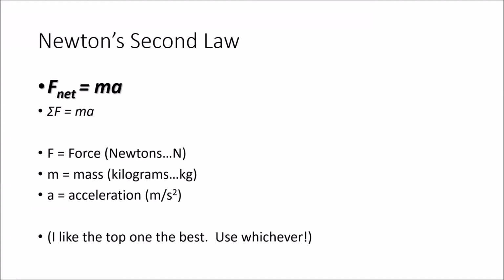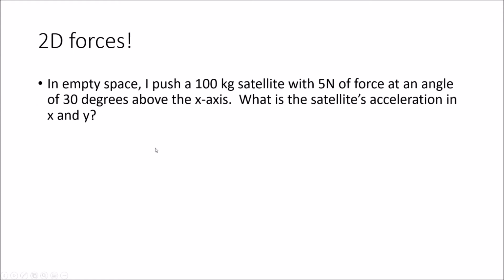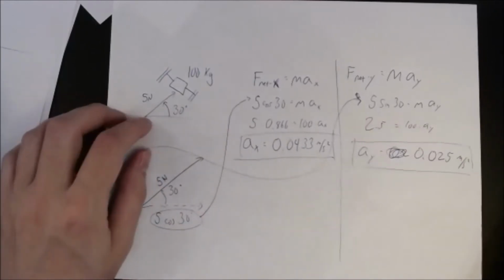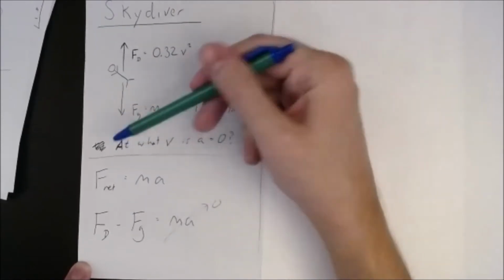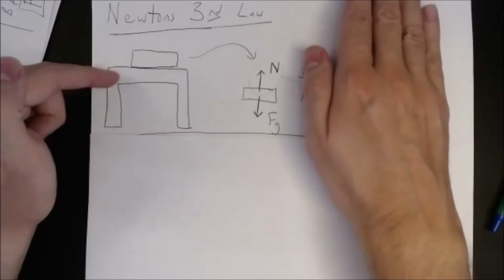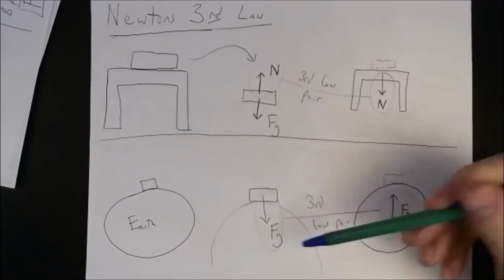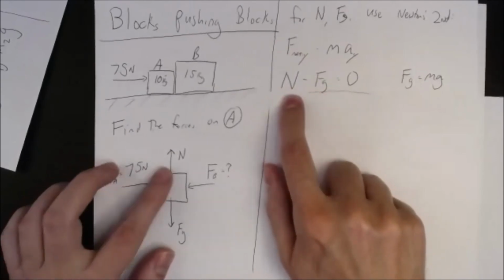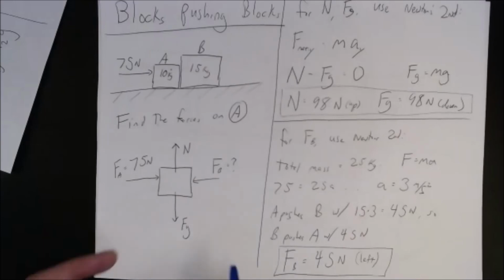Chapter 04: Newton's Laws Continued, with Examples